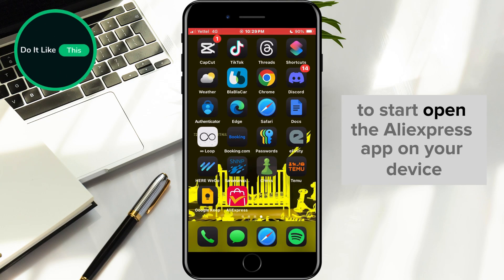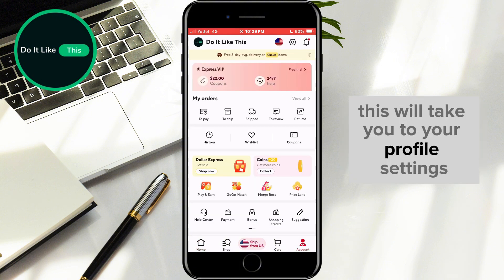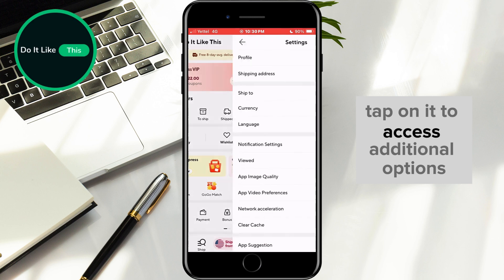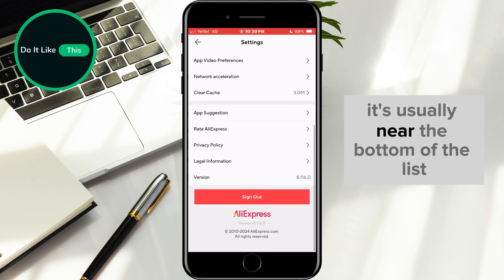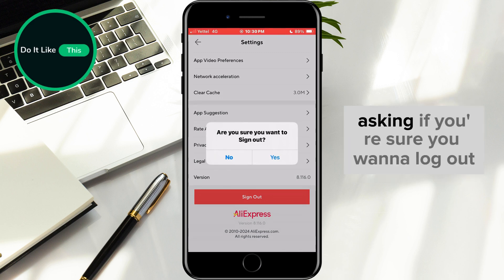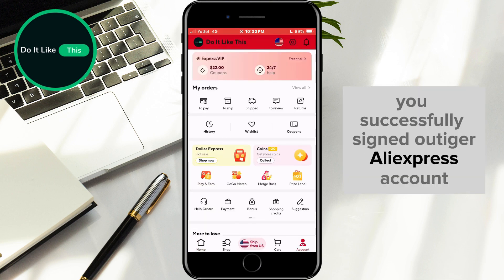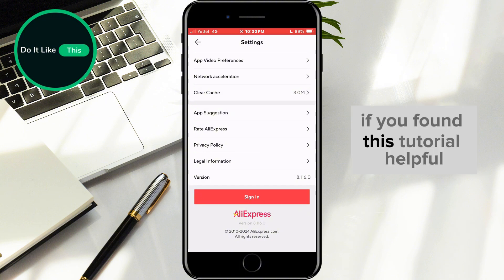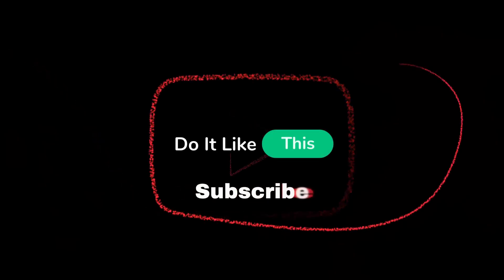How To Sign Out From AliExpress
🌟 Want to learn **how to sign out from AliExpress** easily? In this exclusive **Aliexpress tutorial**, we’ll guide you step-by-step on managing your **AliExpress account** with ease! Whether you're using the **AliExpress app** or the website, breaking down the confusion around logging out and even deleting your account has never been simpler. 🙌

Join us for useful tips, bonus hacks, and insights to keep your shopping experience secure!

❤️ Watch now and become an AliExpress pro! Check out the timestamps in the comments for seamless navigation!